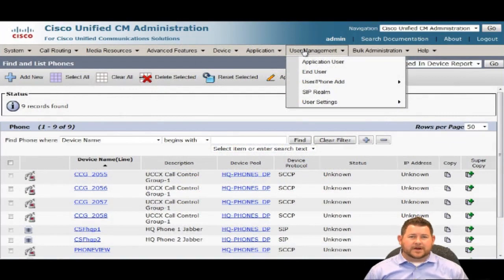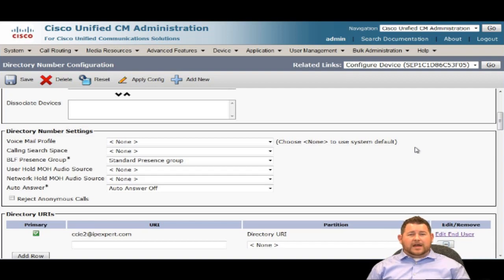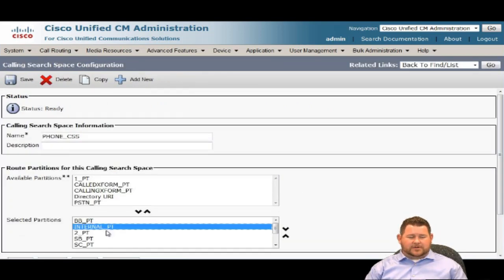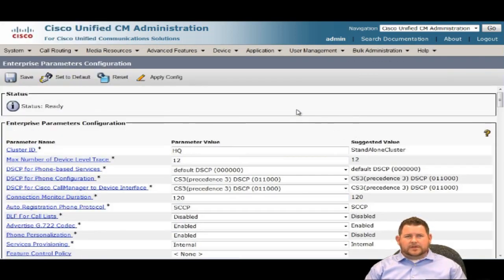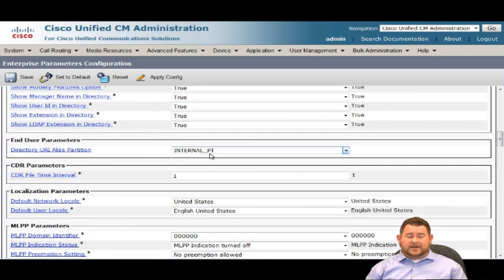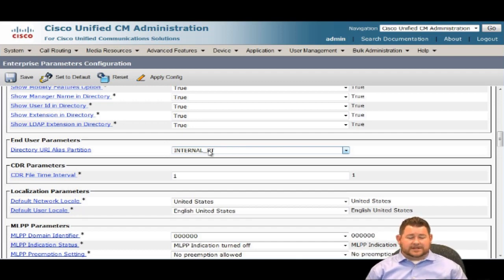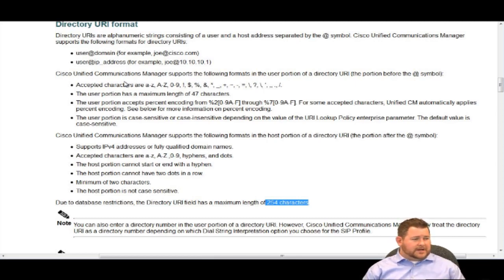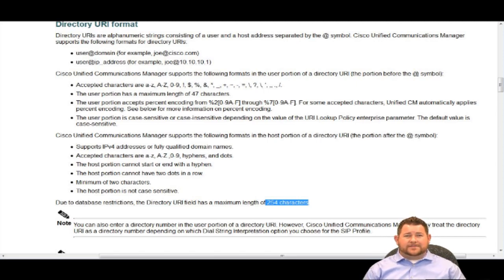CCIE Collaboration Lab Training :: Introduction to URI Dialing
Check out iPexpert's Sr. Collaboration Instructor - Andy Vassar (CCIE x3 - Collaboration, Voice and R&S) as he provides an introduction to URI dialing for CCIE Collaboration candidates. For more information about iPexpert's CCIE Collaboration, please